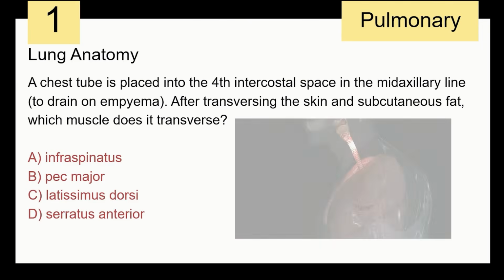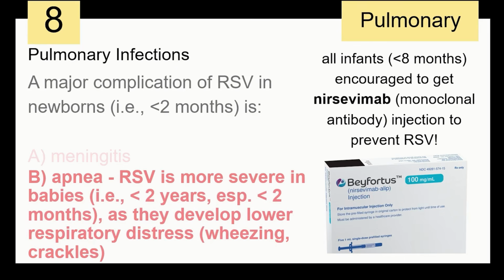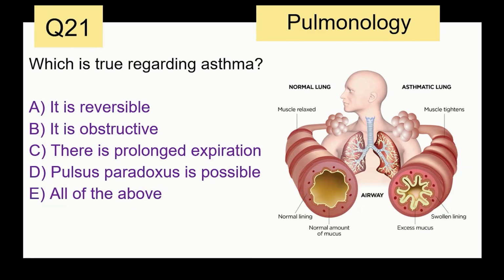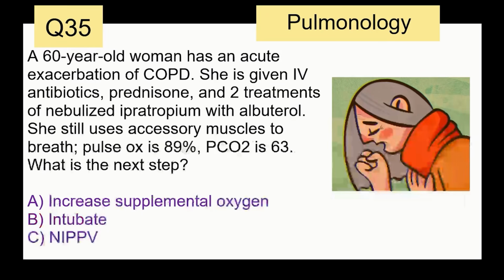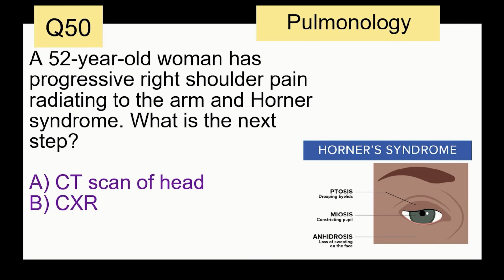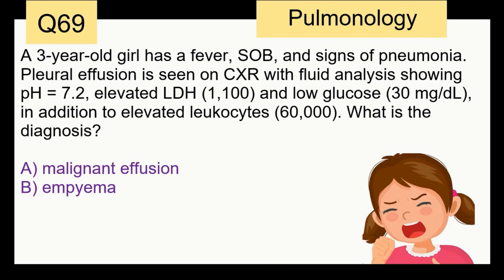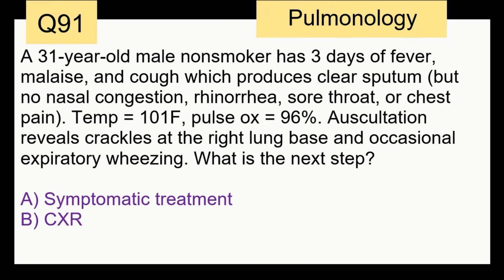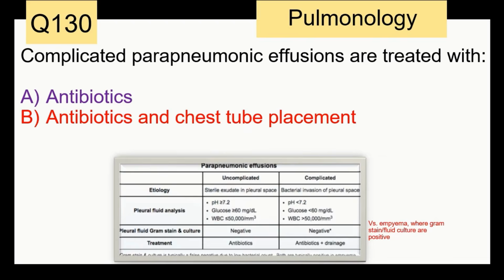Pulmonology - COMPLETE Review for the USMLE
Finally! Here is the long awaited pulmonary/respiratory review for the USMLE (primarily for step 2)!! With over 100 high yield questions, you will be prepared on exam day!